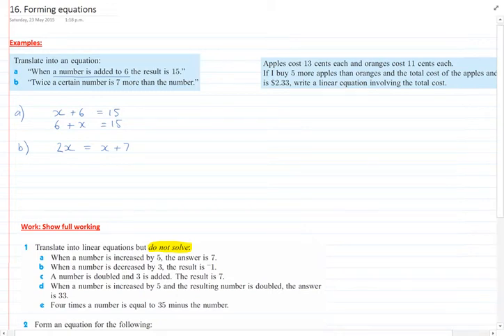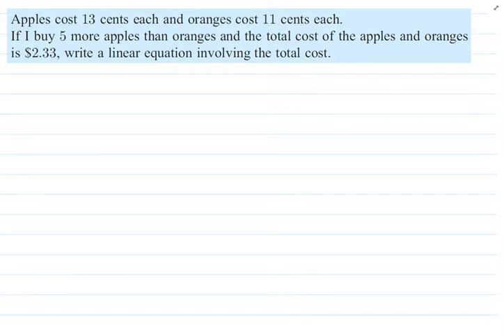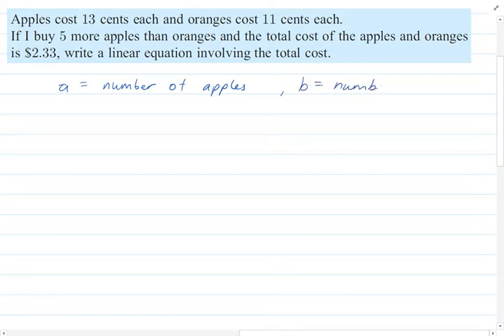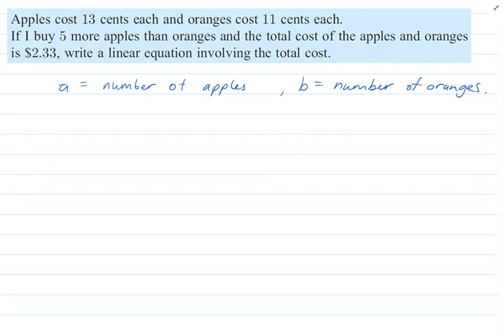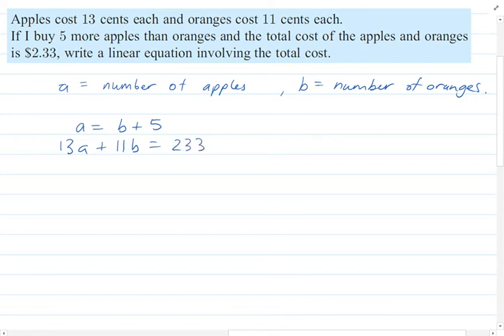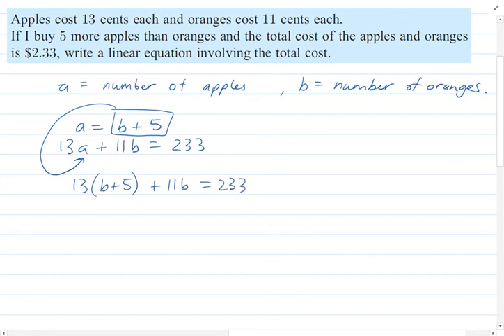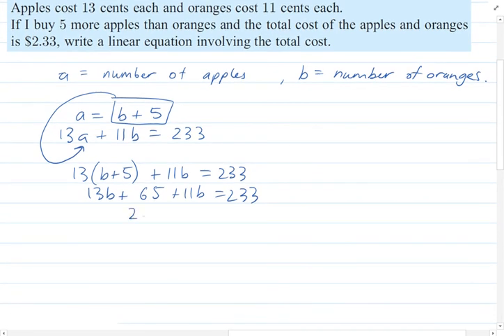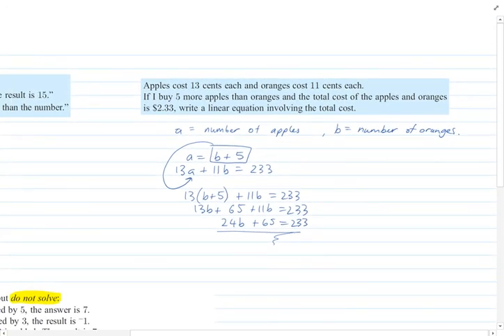Forming Equations B